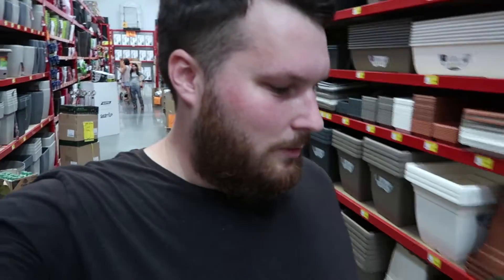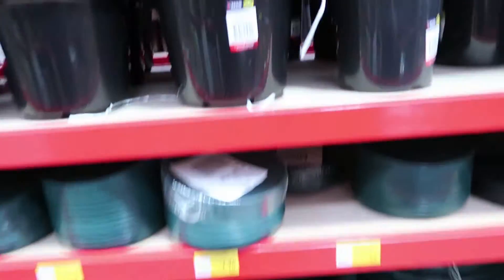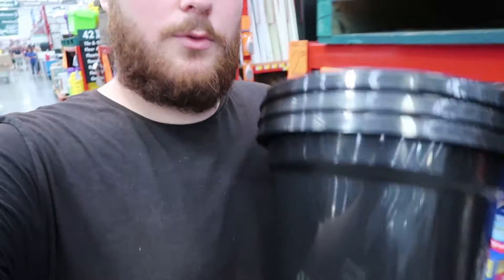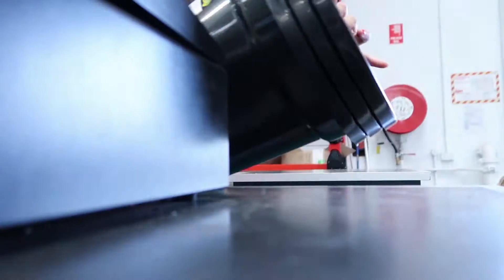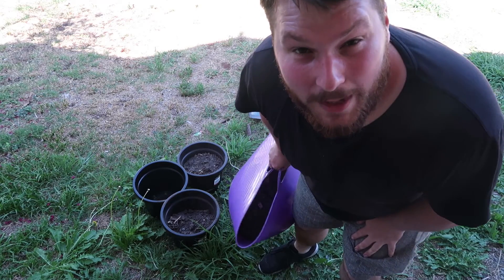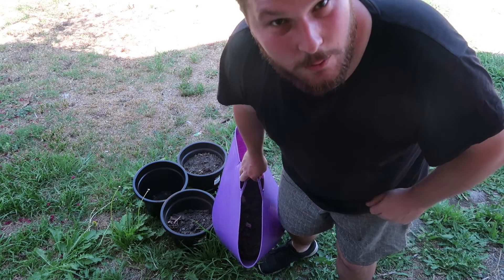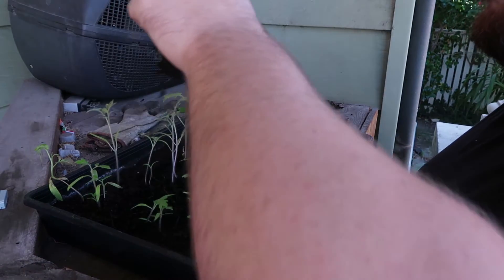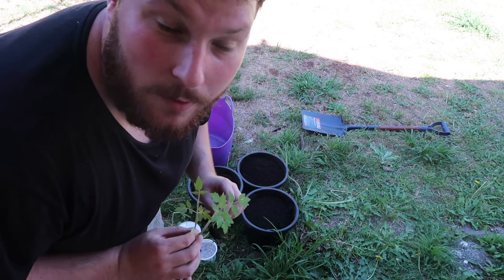Week 39: GARDENING in AUSTRALIA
Last week I replanted my sprouting tomatoes. If you enjoy watching someone steal some dirt from an open field, then this is the video for you.